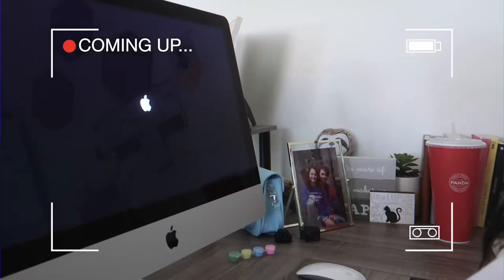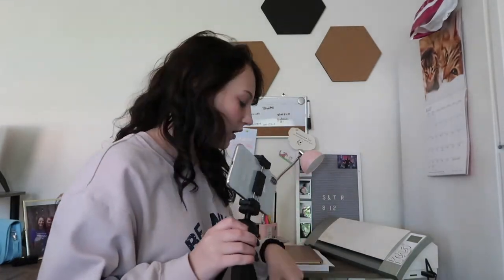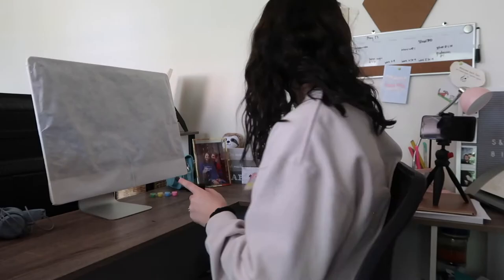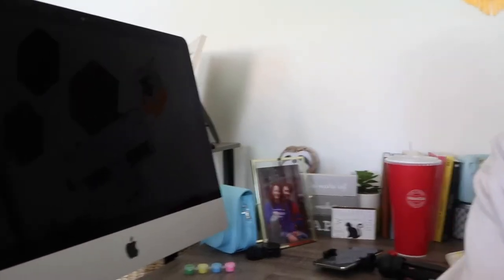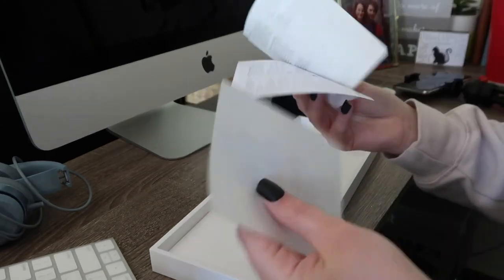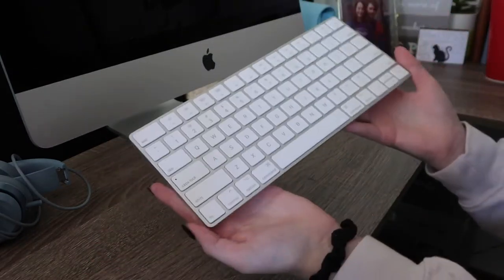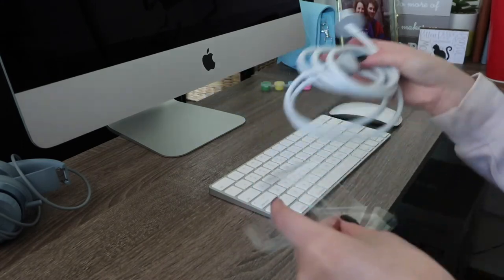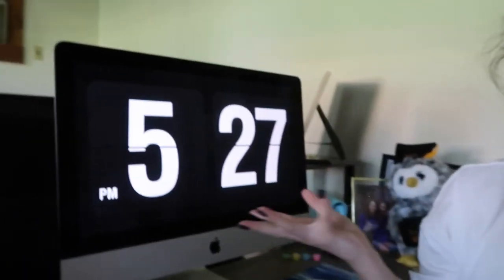UNBOXING MY NEW IMAC | 2020 Apple 21.5" iMac, 256 GB, Intel Core i3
I finally did it! I've wanted to make this purchase for YEARS. literally. i've had my eyes on an imac since i was little. after graduation, i finally was able to purchase one for myself, which i used to edit this video, as well as upload it. i'm absolutely in LOVE with it. so, for this special occasion, i decided i would unbox my brand new imac for you!

SPECS:
2020 iMac
intel core i3
256 GB storage
8 GB RAM (memory)
21.5 inch screen size